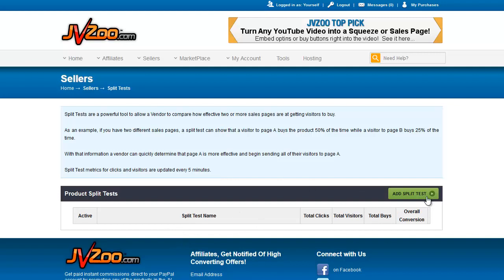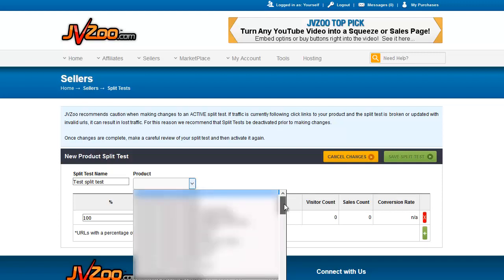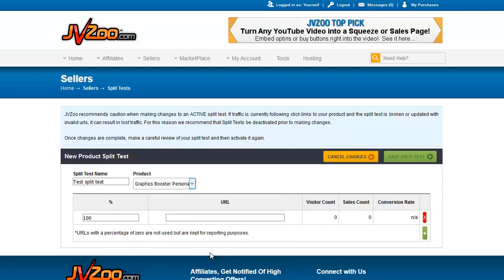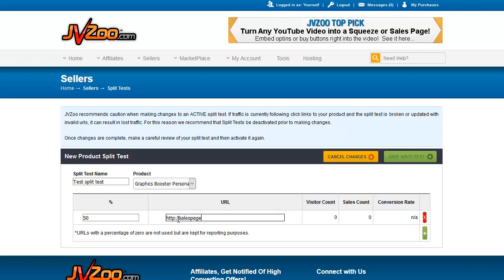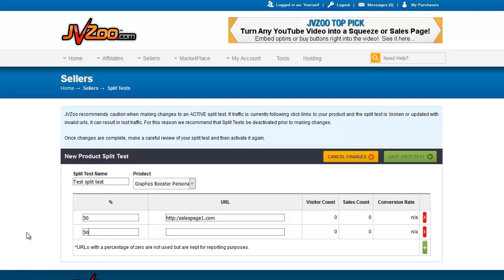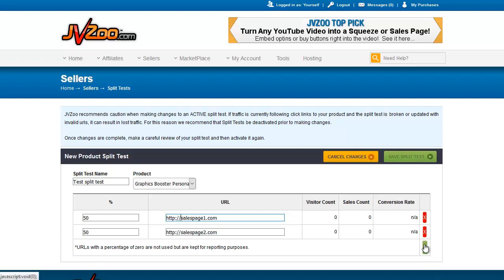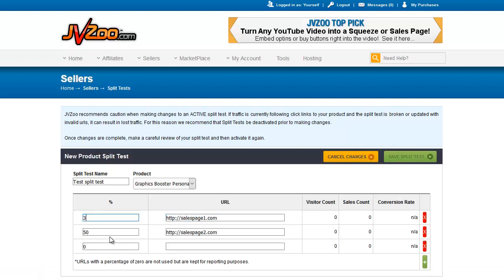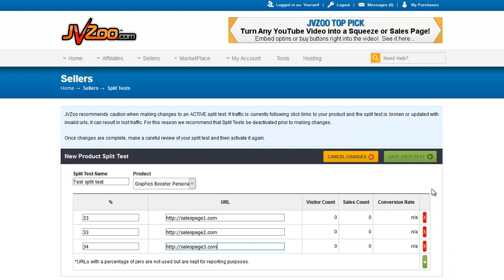Split tests| Make upto 100$ per day with JVZoo |learn with mahi | VIDEO 08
The good news is that inside this  video tutorial that will help you the step-by-step guide on how to use and working the platform.